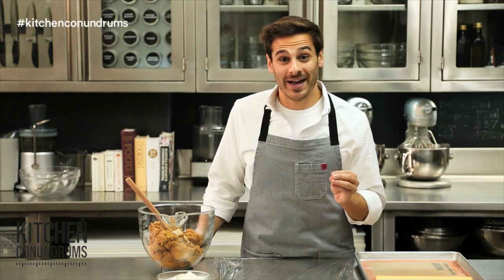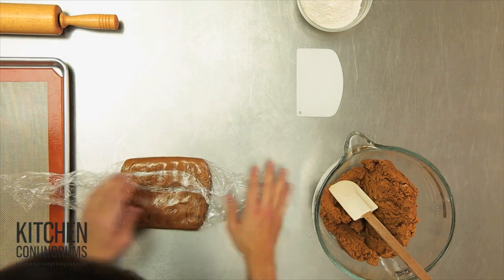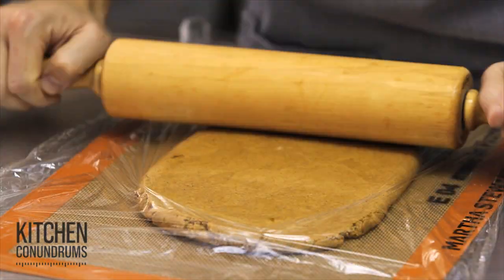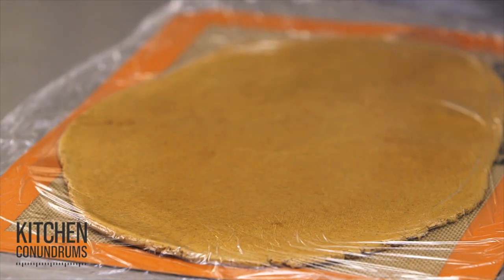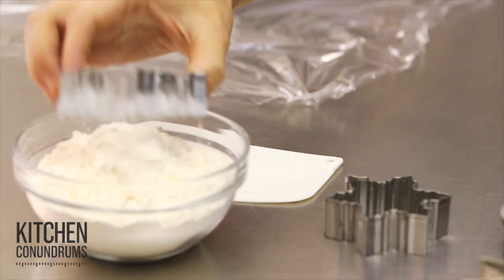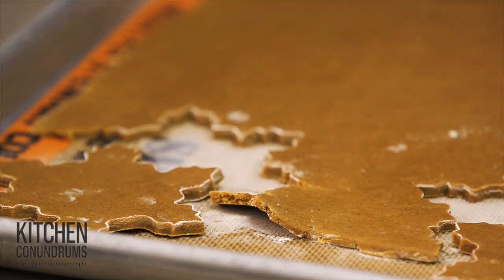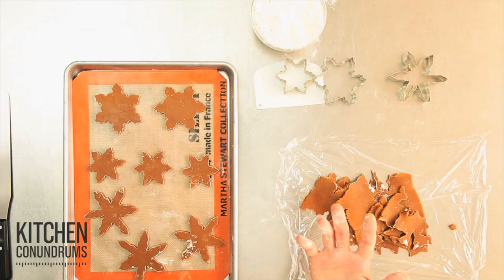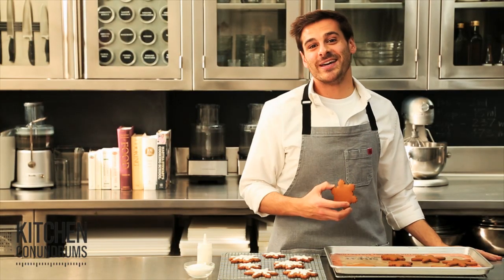The Easiest Way to Roll Out Cookie Dough - Kitchen Conundrums with Thomas Joseph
The holiday season wouldn’t be complete without cookies…especially cut out cookies. Whether you make gingerbread boys and girls or sugar cookie ornaments, it seems
everyone has experienced trouble rolling out their cut out cookie dough. Not this year if you follow these simple tricks.